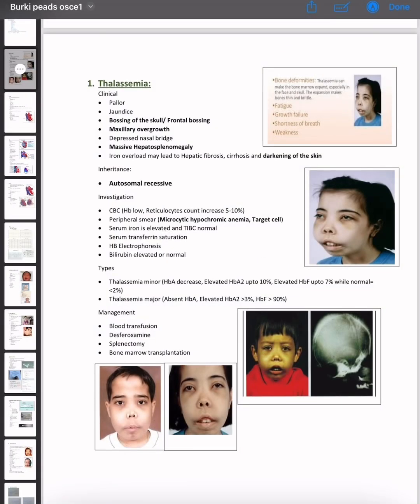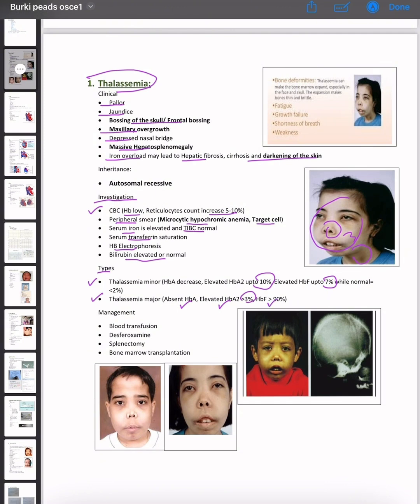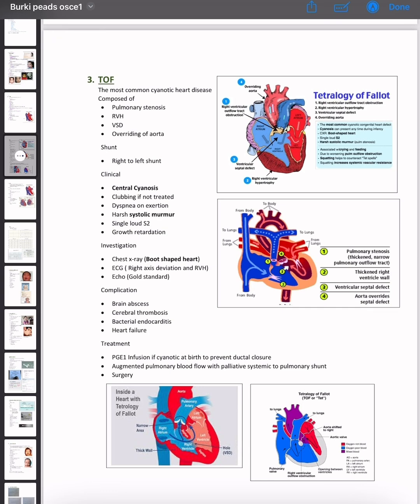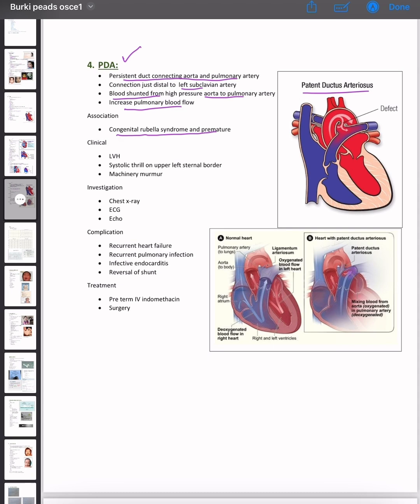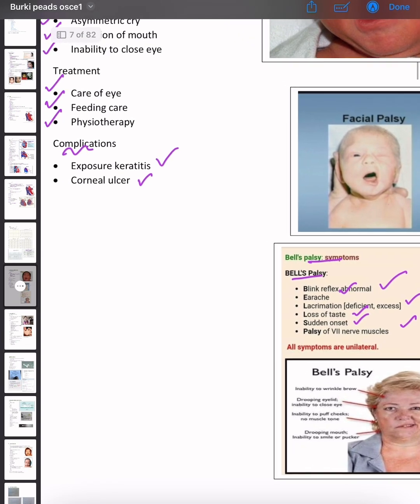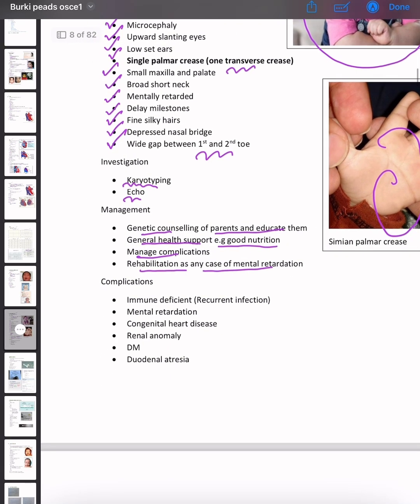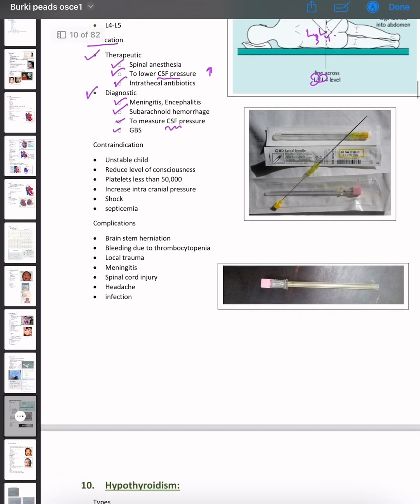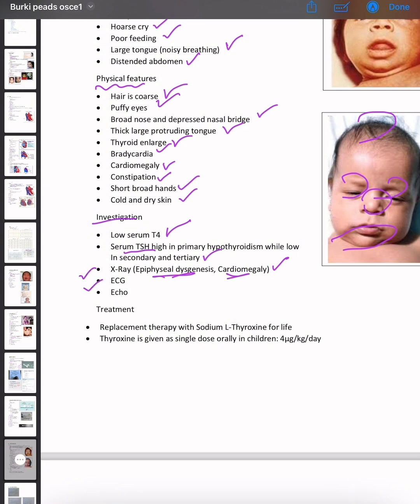Paediatrics ospe | common and important clinical cases in Osce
Short cases summary of paediatrics osce and guide to ospe preparation in mbbs .